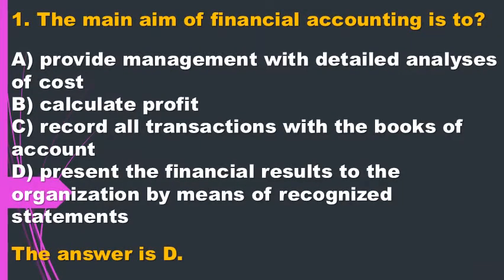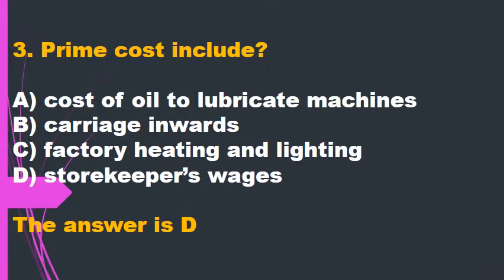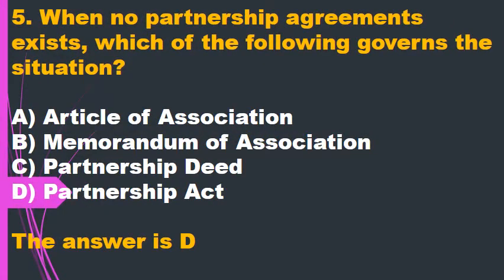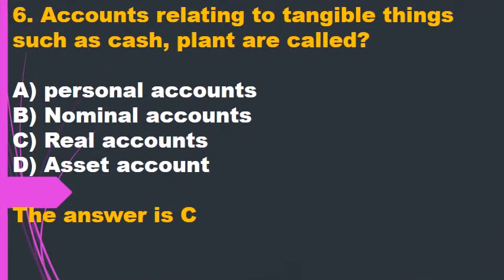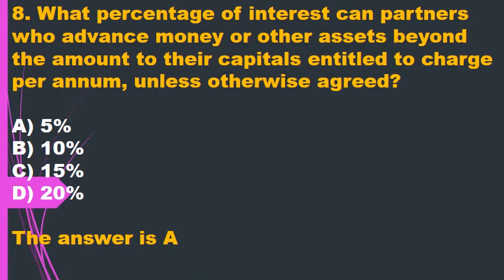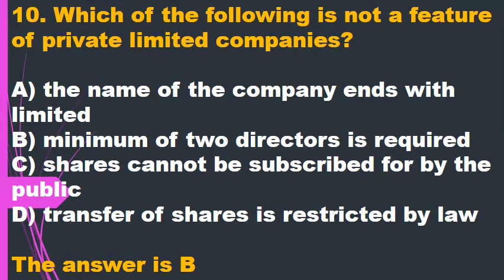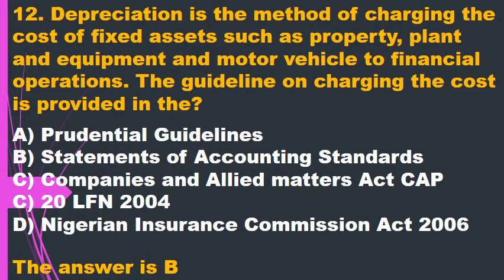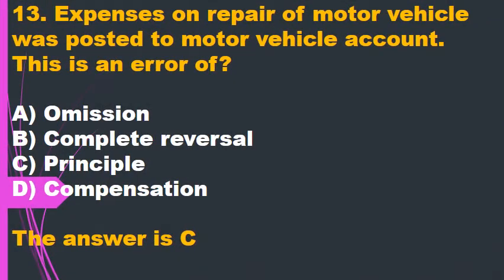Accounts, Aptitude Test, questions and answers for post utme, Jamb, Waec, Neco,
Do you always wonder how you would read that big textbook in time to be ready for that exam, or is reading generally a boring routine to you, we are making this videos that have text in term,
Our main focus is to make reading easier and more fun for people that is why our videos have the full text in them and make it possible for you to read, watch and listen at the same time
Most of our videos dont use animations, pictures or anything to illustrate the contents just the texts with the correct spellings and pronounciations to make it simple and direct
Funumu Education gives you access to videos on all relevant subjects and topics that make you seem as if you are reading a textbook or notebook only this time someone is reading to you in a fun and easy way
Whether its exam preparation, WAEC, NECO, JAMB, GCE, university, polytechnic, colleges, secondary school or just need general study tools, we got you covered.